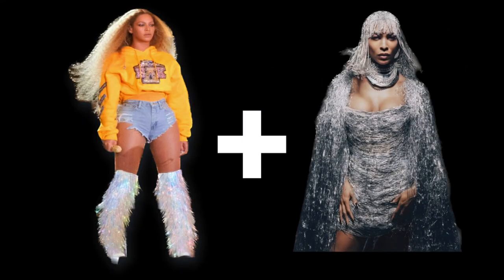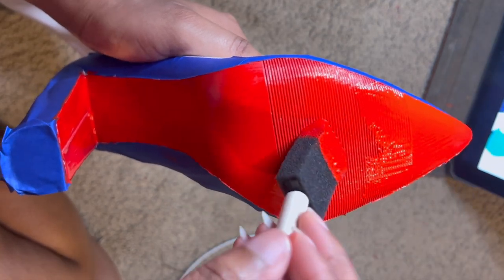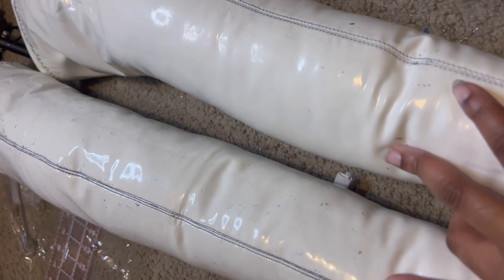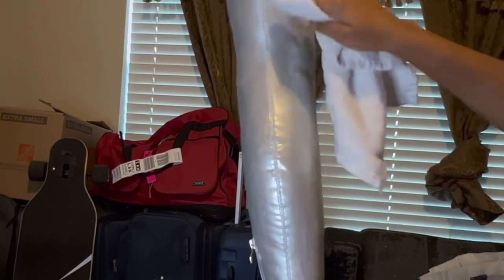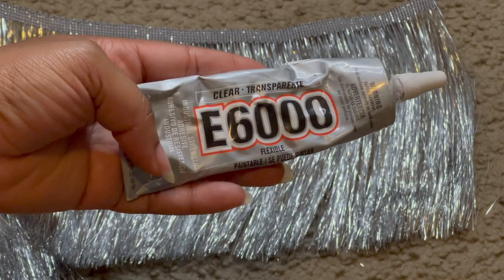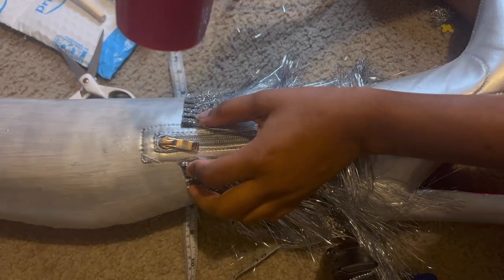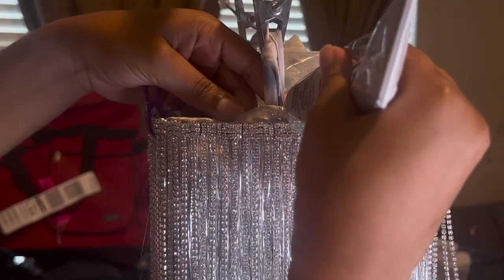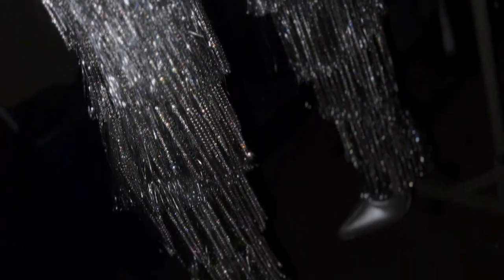Let's Make Rhinestone Fringe Boots | Inspo Beychella Boots + Balmain Summer Renaissance Dress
Welcome to our DIY tutorial, where we'll guide you step-by-step on how to create stunning rhinestone fringe boots inspired by the iconic Beychella boots worn by Beyoncé and the exquisite Balmain Summer Renaissance dress. Get ready to unleash your creativity and elevate your shoe game with this glamorous and eye-catching project!

In this tutorial, we'll provide you with a comprehensive breakdown of the materials you'll need and detailed instructions to recreate these dazzling boots. From sourcing the perfect boots to adding shimmering rhinestones and fringe details, we'll cover it all. Whether you're a seasoned DIY enthusiast or a beginner, this tutorial is designed to be accessible and fun for everyone.

Inspired by Beyoncé's show-stopping performance at Coachella and the Balmain x Beyoncé's Renaissance Couture collection, these boots combine the best of both worlds. The rhinestone detailing adds a touch of glamour and sparkle, while the fringe elements create a dynamic and captivating movement, just like the original designs.

So grab your boots, gather your supplies, and join us on this creative journey. Transform your plain footwear into a dazzling pair that will make heads turn wherever you go. Stand out from the crowd with your own unique interpretation of these fabulous boots, and channel your inner Beyoncé and Balmain muse!

Let's get started and create something truly extraordinary together!